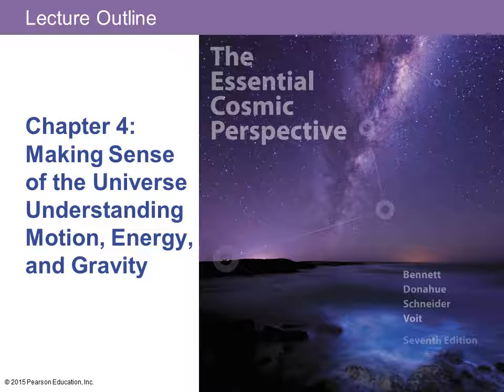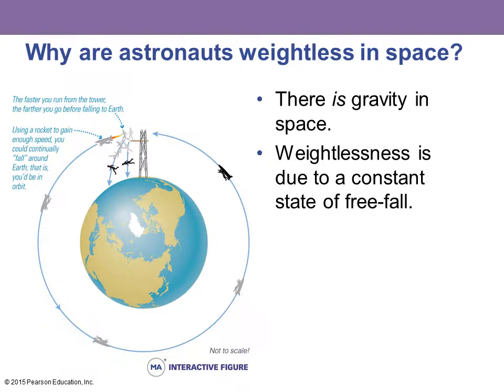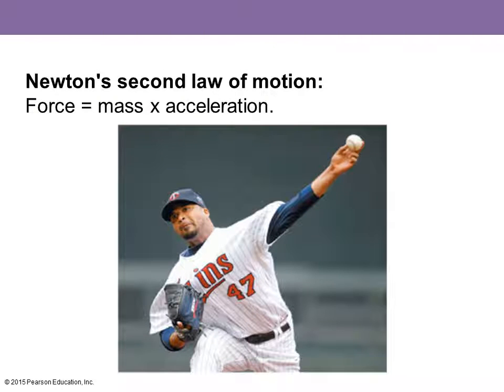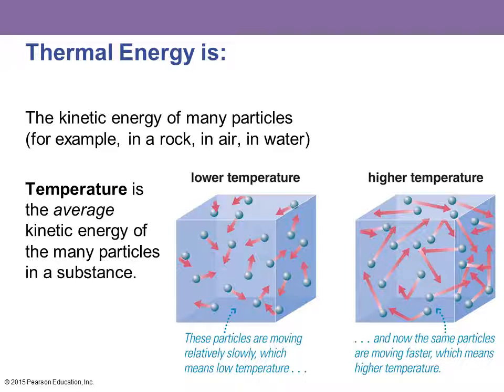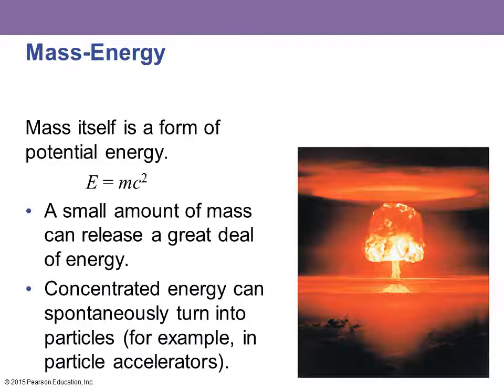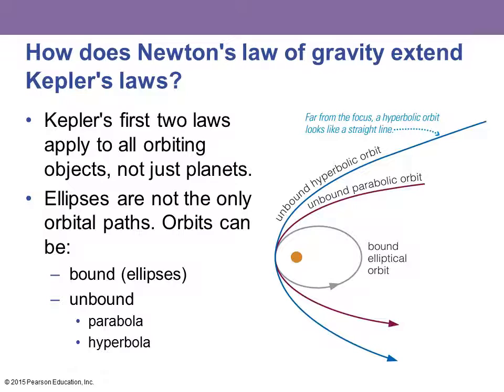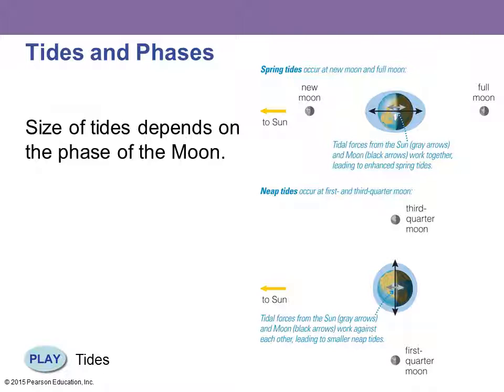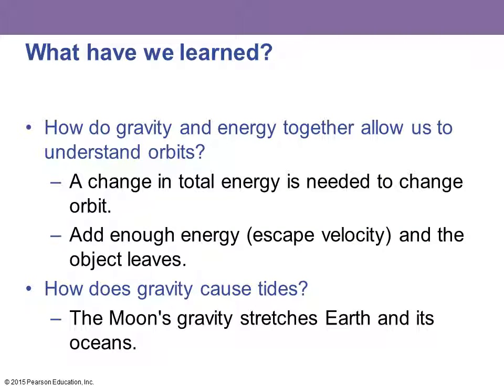ch 04 Chapter Outline